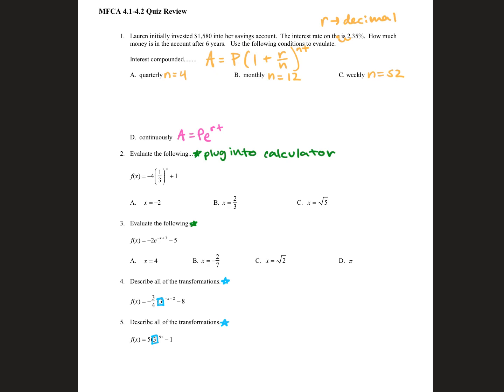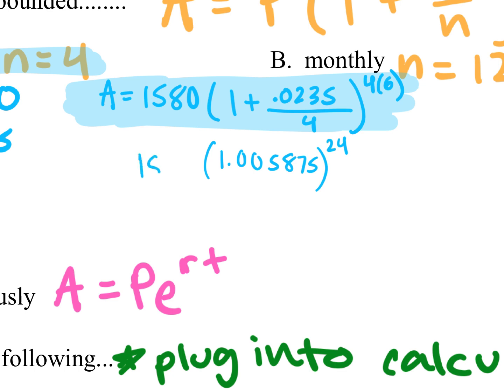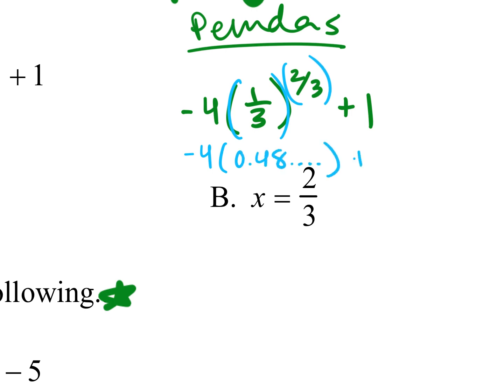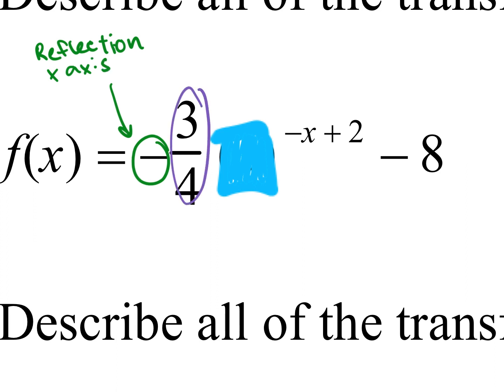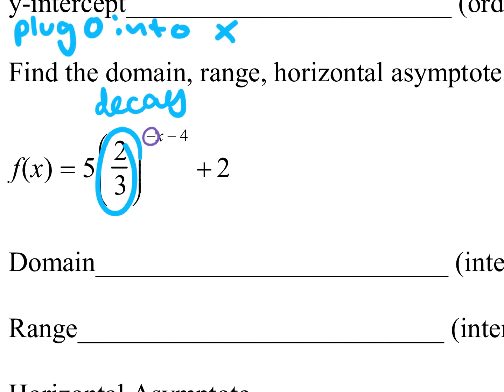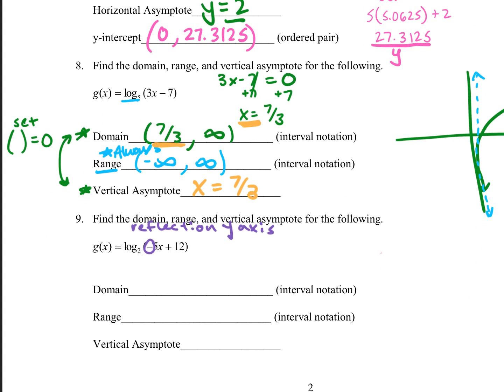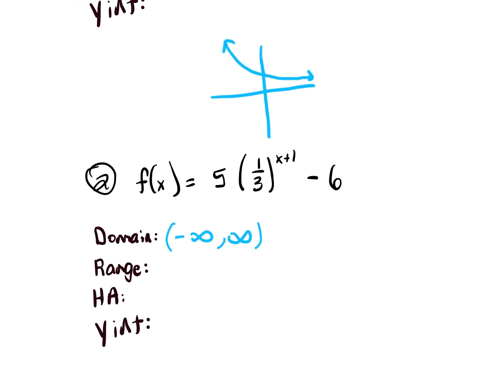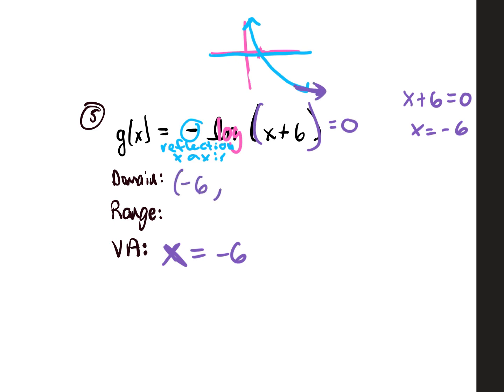1.23 MFCA 4.1 AND 4.2 QUIZ REVIEW